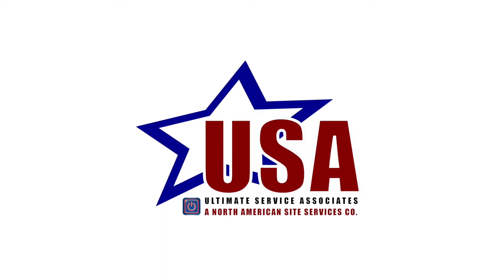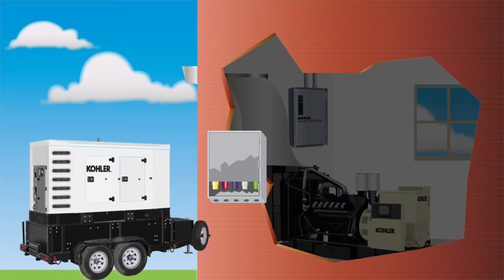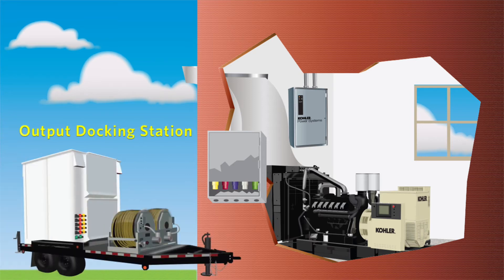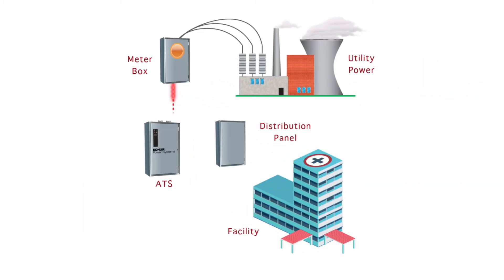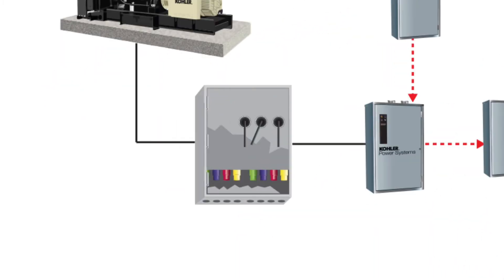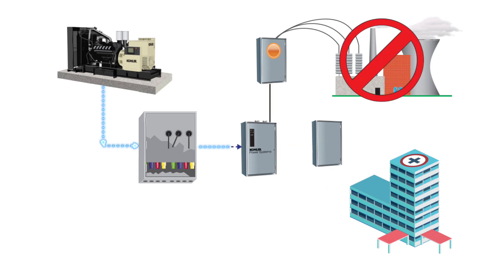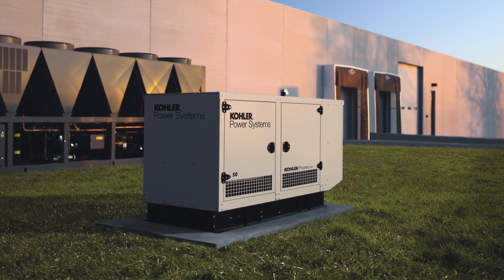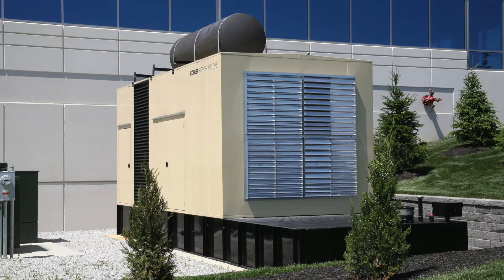Docking Stations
Many facilities equipped with a standby generator system use docking stations to be easily connected when the primary goes off-line.  Should both the utility power and standby power go off-line a portable generator set is quickly connected via an externally mounted input docking station.